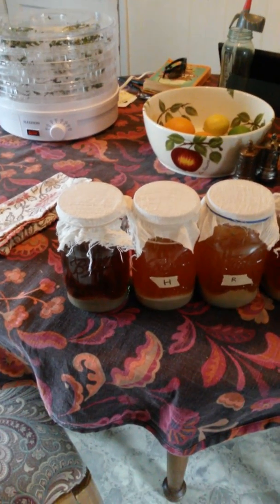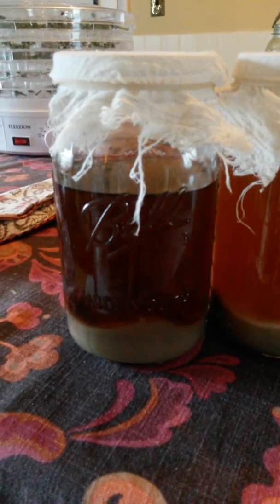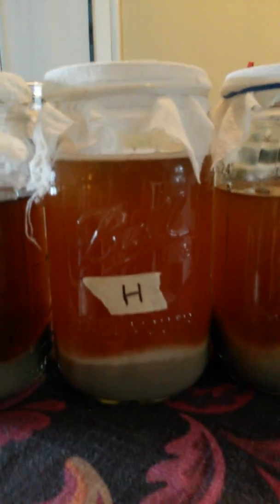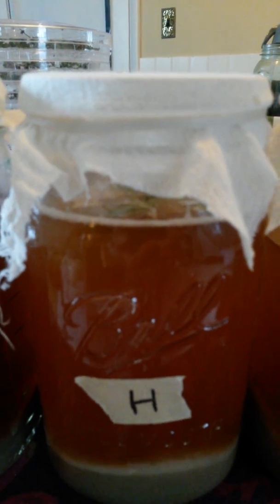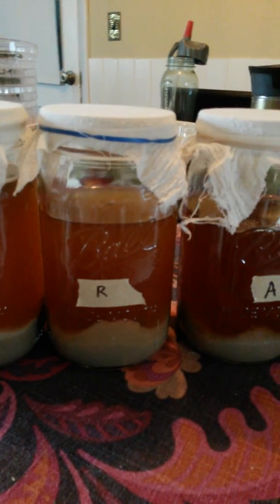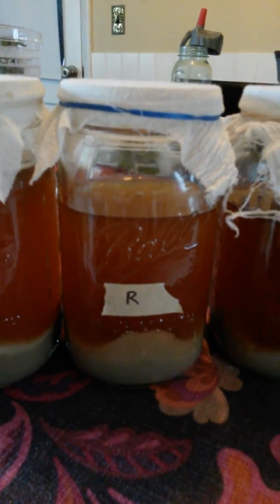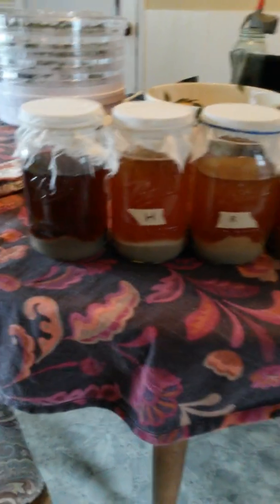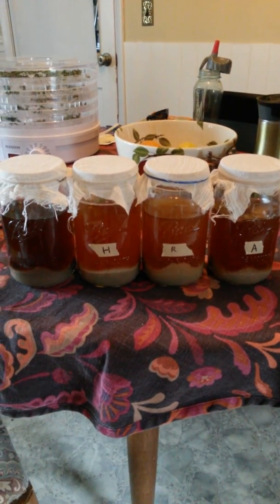Spontaneous, Wild Fermentation and Homebrewing Beer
Part of homesteading is not only becoming self sufficient, but becoming more ecologically aware and constantly increasing sustainability in many aspects of life (even if it's inadvertent).

I love beer. I very much enjoy homebrewing though I'm not that great at it. Learning all-grain brewing is a way to produce great beer at a fraction of the cost of retail and eliminates all the packaging and fuel consumption for distribution. One of the big expenses in home brewing is the yeast (assuming you buy each time and don't cultivate your own). I wanted to cultivate my own.

One of the pains in brewing is all the sanitizing. Not only is it a lot of work, but sanitizing chemicals are expensive and there is (sometimes a large) environmental impact in their production, distribution and use. Further, our septic system drain field is on the upper end of our property. I don't want harsh chemicals being put into it when downhill from there we are growing food and chickens and goats are foraging.

So I put two and two together and decided to forego all sanitization  and to rely on wild yeast. And this is the result! My first "homebrew" in years and year - my first attempt at all grain - was not so much a beer as a yeast trap.

One gallon of wort split four ways in quart mason jars with cheesecloth lids: 1.) "Control" no innoculation 2.) "Hemlock" - I added a sprig of eastern hemlock from a tree of ours that I like to make tea from 3.) "Apple" - I peeled a bit of local, organic apple skin into the wort. I'm guessing the apple was rinsed at the orchard 4.) "Raspberry" - I added few leaves from a patch of raspberry plants I found on the property.

After only 2.5 days the hemlock is quite bubbly and has a large layer of yeast on the trub! It smells like brettanomyces is at work in there to me. The Apple sample is not nearly as active, but has a lovely bready aroma. The Raspberry sample is also not as active but has a classic "full suite" farmhouse funk to it backed by a definite cider aroma. Lovely!

Next week I'll brew a full batch of SMASH and subdivide it to be fermented by each of these guys. Once that's done we'll have a much better idea of what we're dealing with.

I must be patient - but I don't want to be! BEER BEER BEER!!